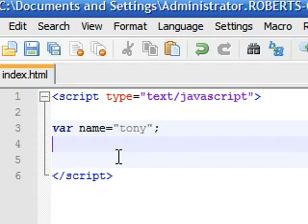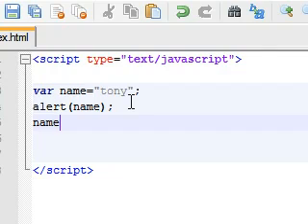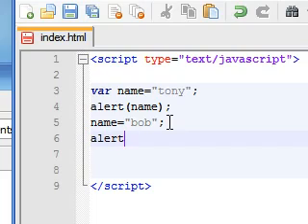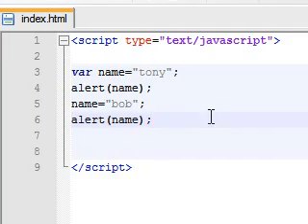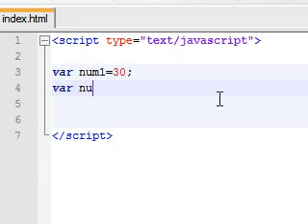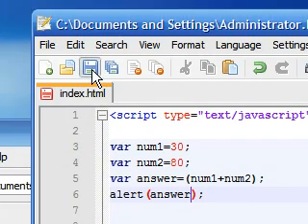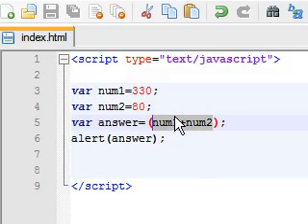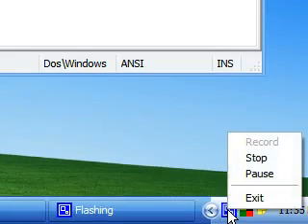Javascript Tutorial-4-More on Variables